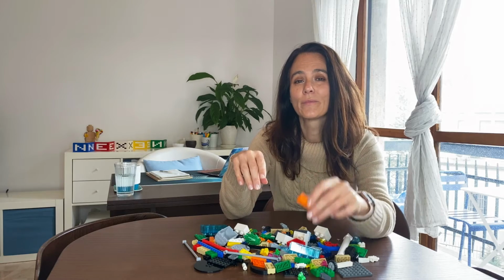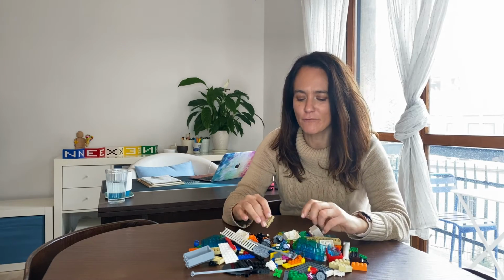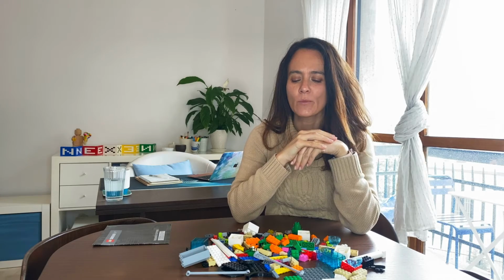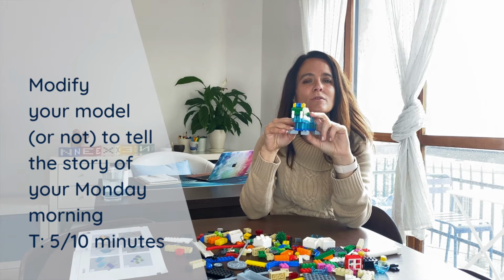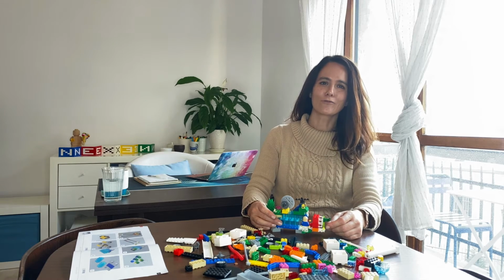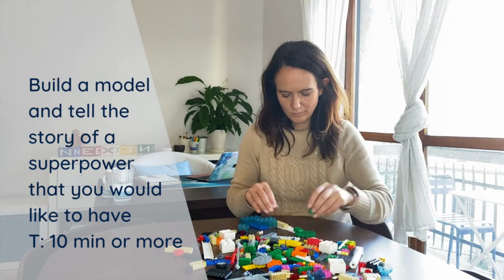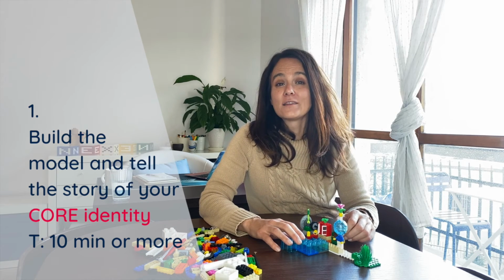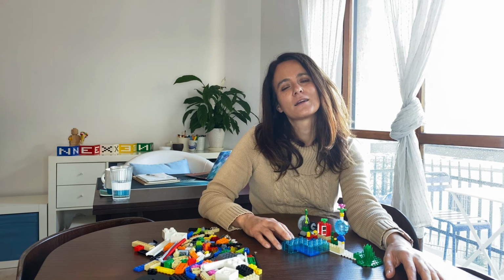Lego Serious Play workshop on your own (YOU HAVE TO TRY THIS!)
A LEGO Serious Play workshop helps you think with your hands! In a LEGO Serious Play workshop you use the famous bricks to build models in answer to grown-up questions. LEGO Serious Play workshops are usually for groups of people and help them get to know each other, solve problems, play out scenarios. They are based on the LEGO Serious Play method, develop by LEGO itself to improve creativity, communication and collaboration.
Simona, a life-long LEGO player, facilitates LEGO Serious Play workshops for teams, but also uses the method in one-on-one coaching sessions. In this video, she guides you in some introductory building sessions and then shares some more challenges. Come and play!

To learn more about the method you can go to our

UPDATE: for this kind of workshop, you can use the LEGO set sold by IKEA as well, they are available as of fall 2020, they are called BYGGLEK.